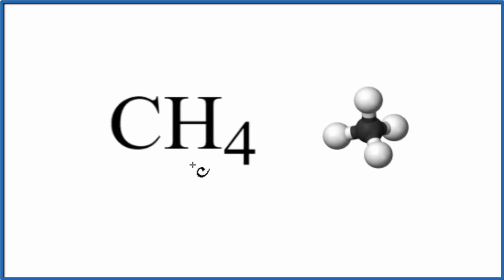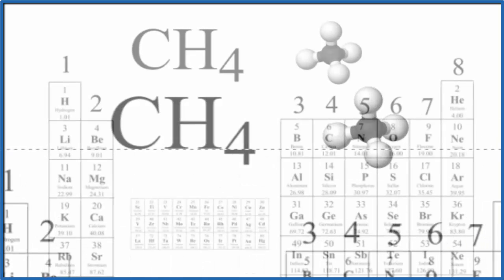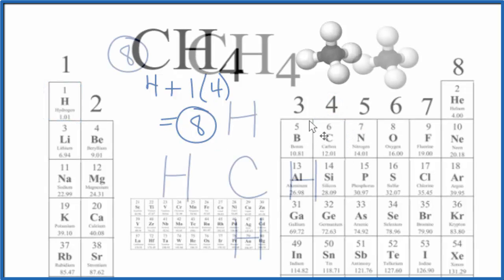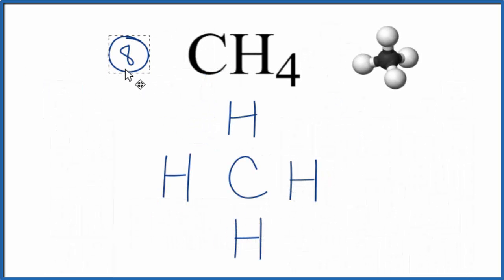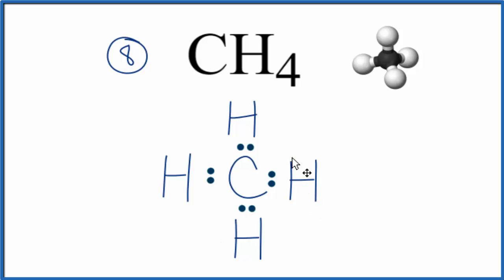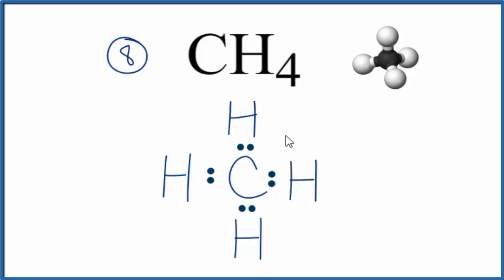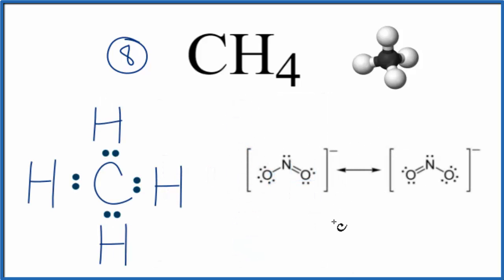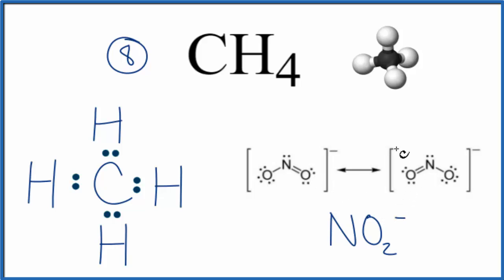Resonance Structures for CH4 (Methane)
There is really only one way to draw the Lewis structure for Methane (CH4) which has only single bonds. For resonance structures there must be a double or triple bond present, which is not the case with CH4.

When we draw resonance structures for molecules, like CH4,  we start with a valid Lewis structure and then follow these general rules.